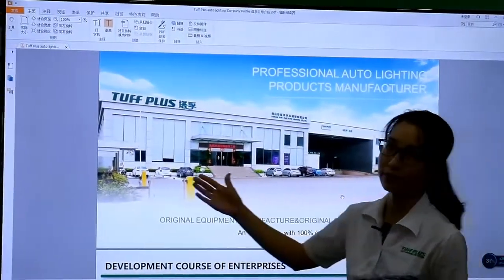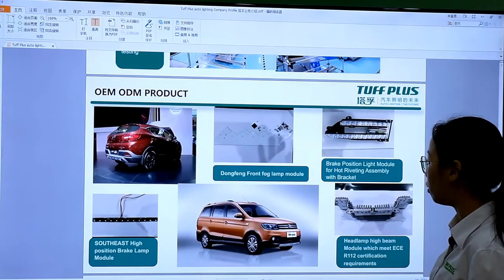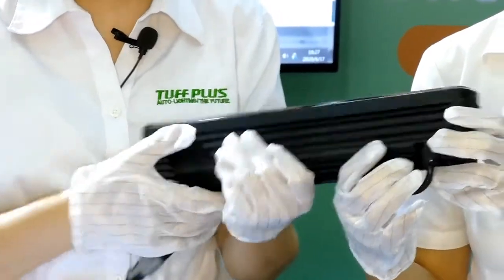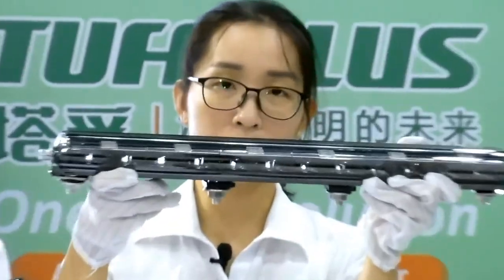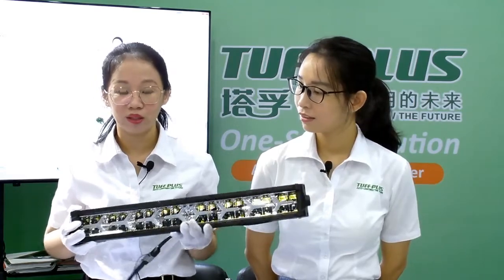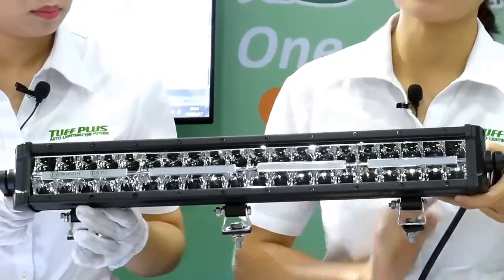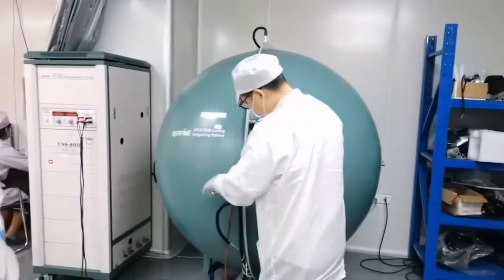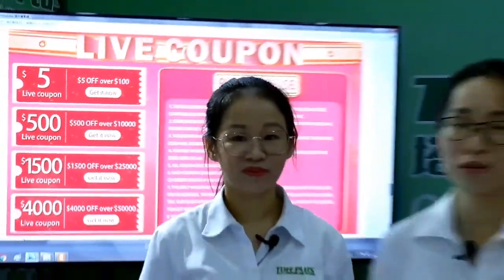Tuff Plus Live - Introduce our LED light Bar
This video is a live replay of the introduction of our LED Light Bars, also contains test and light beam pattern review.
Foshan Tuff Plus auto lighting co., ltd. is a comprehensive auto lighting enterprise engaged in both the aftermarket and premarket. Our completed production chain covers research, design, development, sales, and after-sales services. Our main product type Series includes LED Agricultural work light, Off-road lights, headlights, driving lights, and warning lights. We also provides One-stop solution for OEM and ODM LED car lights of our customers.